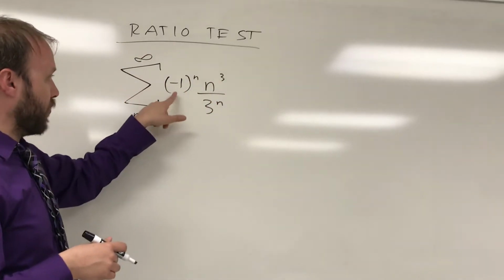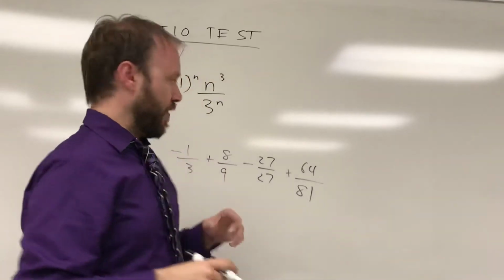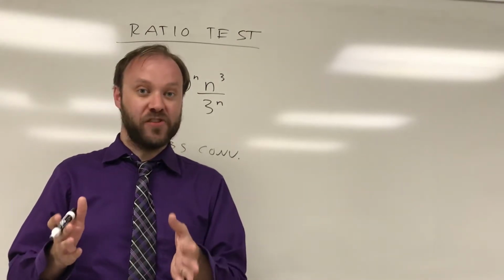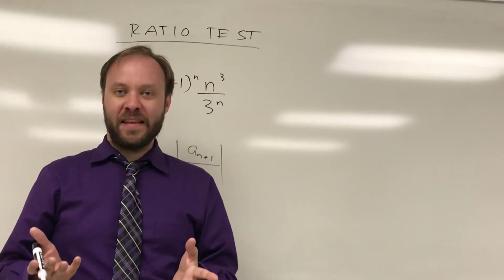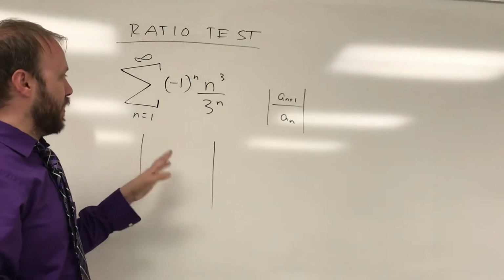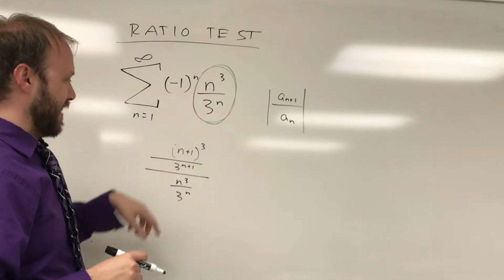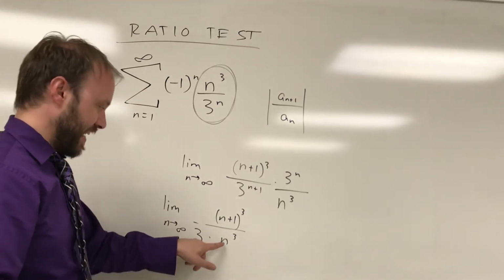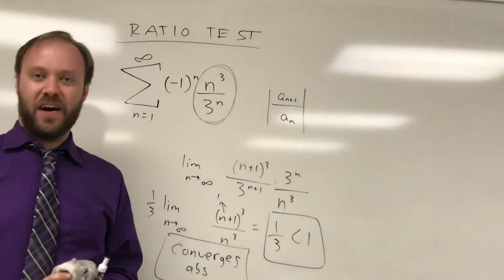Introduction to the Ratio Test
Overview of the Ratio Test and absolute convergence.